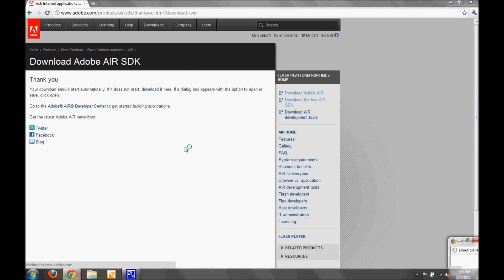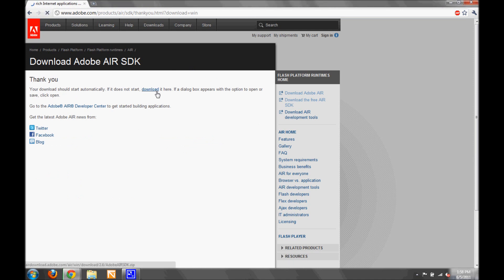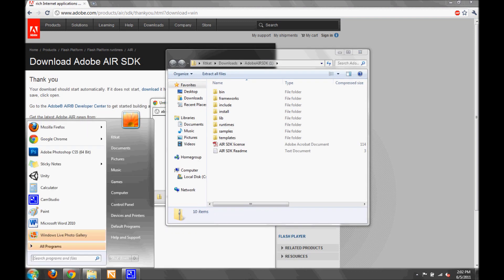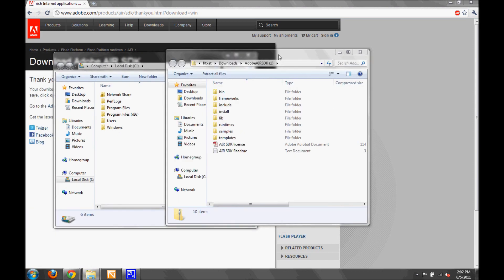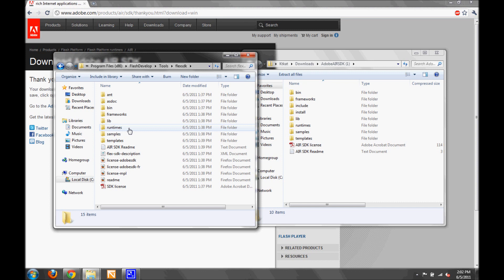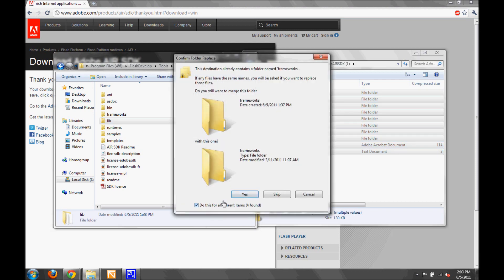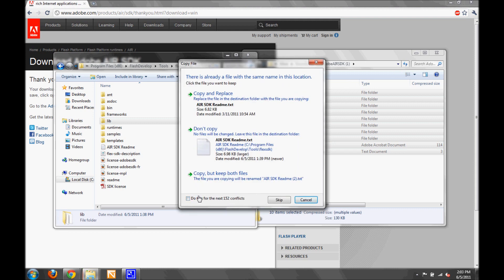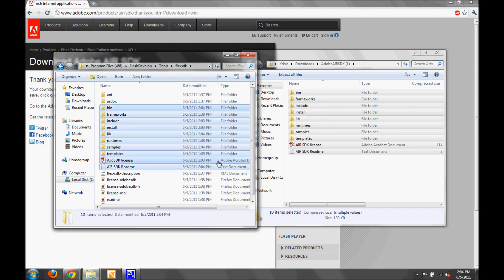Flash to Air Part 1 - Updating the AIR SDK in Flashdevelop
Part 1 of a series of video tutorials I created for a workshop on porting Flash to Air for mobile development that I presented at the Jalloo 2011 festival.